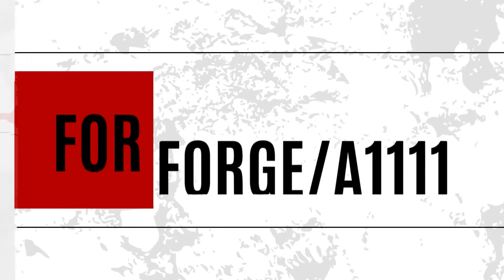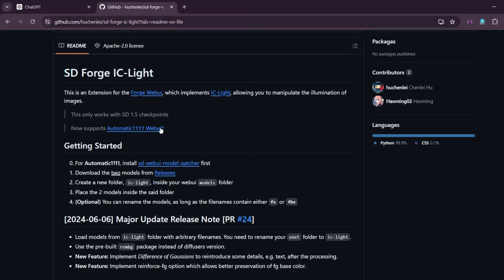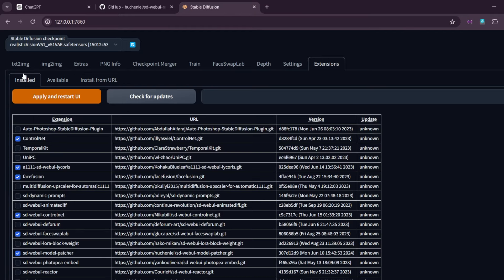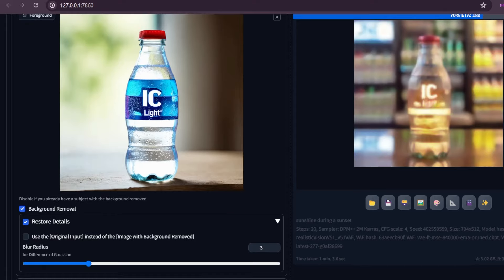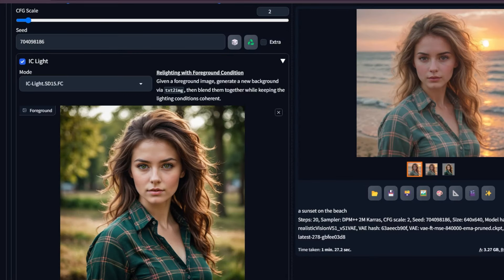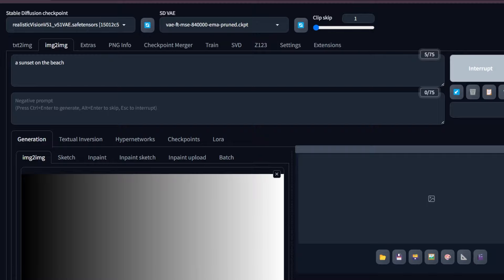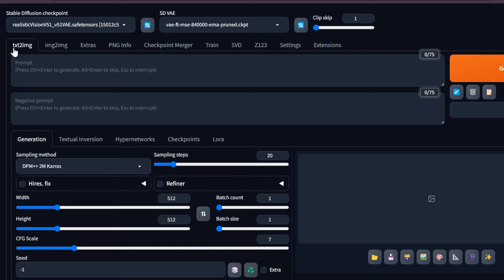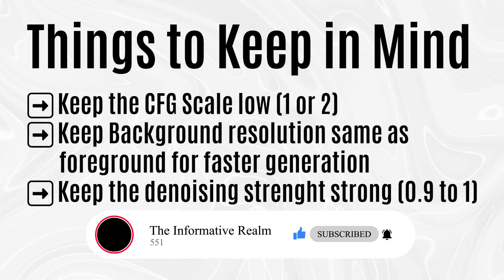Control the lighting using IC-Light Extension - Forge & Automatic1111 - Beginner tutorial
In this beginner's tutorial i will show you how to use IC light extension for forge and automatic1111. You can control lighting in your images using this extension, which adds another set of amazing tools available for stable diffusion. Hope you will like the video